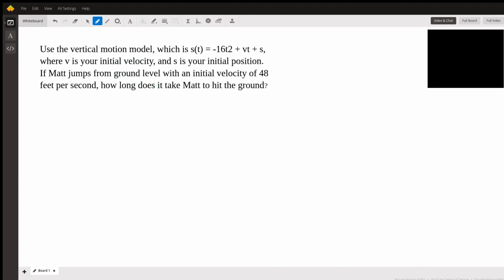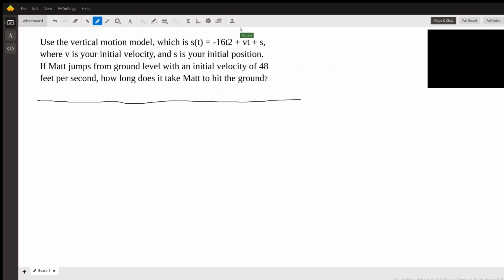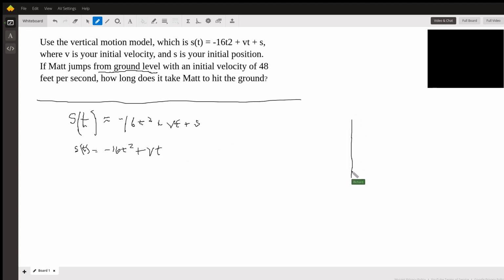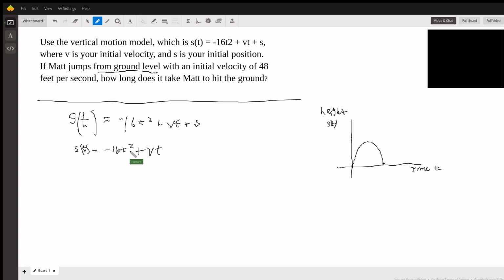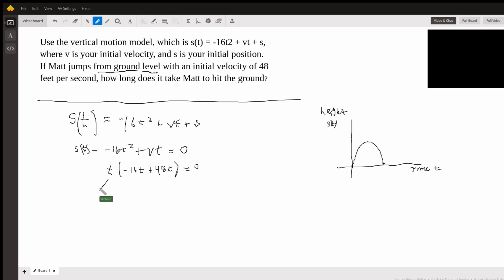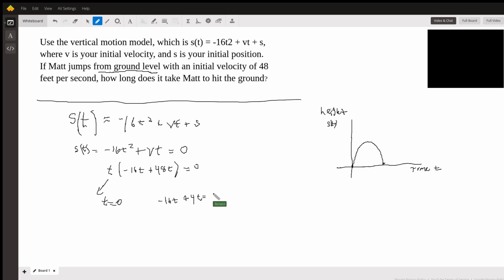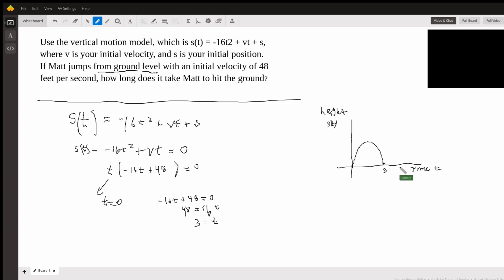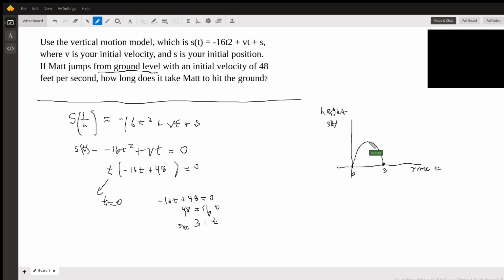Using Newton's formula to predict when an object will hit the ground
Question:  If Matt jumps from ground level with an initial velocity of 48 feet per second, how long does it take Matt to hit the ground?
Vertical Motion Model: Use the vertical motion model, which is s(t) = -16t2 + vt + s, where v is your initial velocity, and s is your initial position. If Matt jumps from ground level with an initial velocity of 48 feet per second, how long does it take Matt to hit the ground?

Answered By:

Richard C.